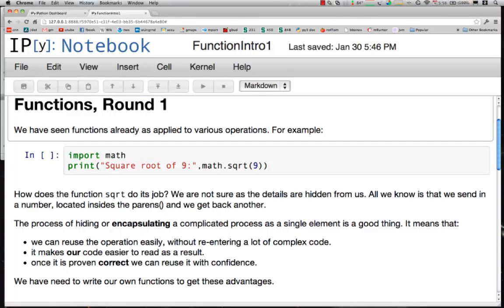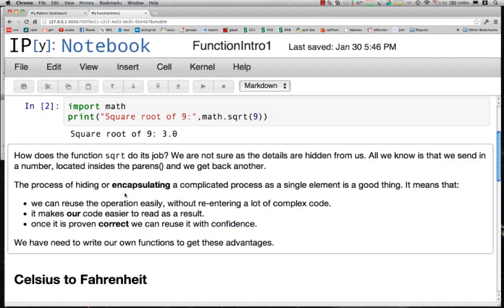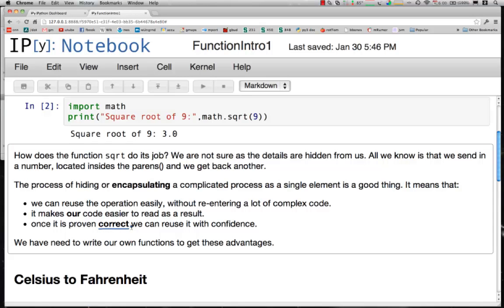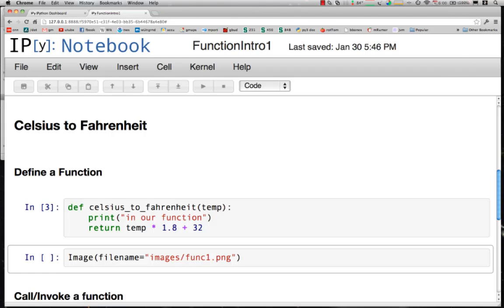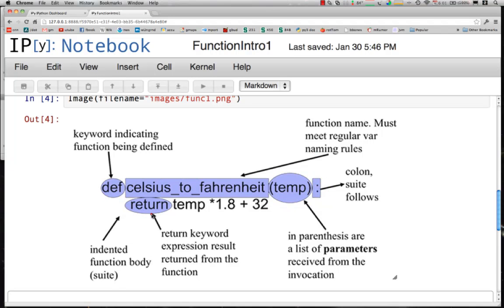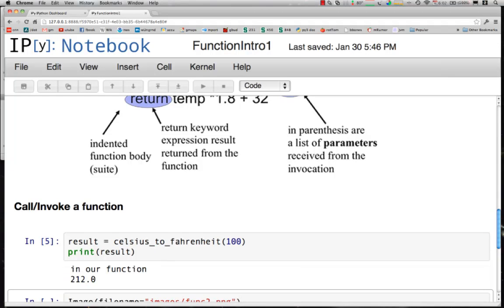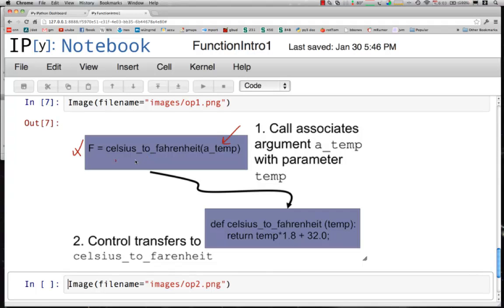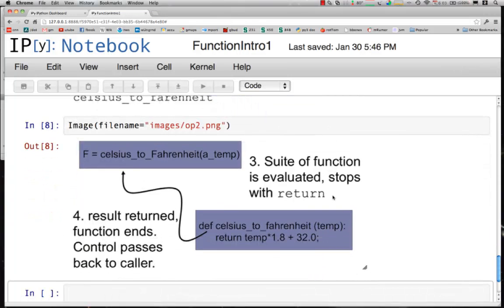4 1 Functions1